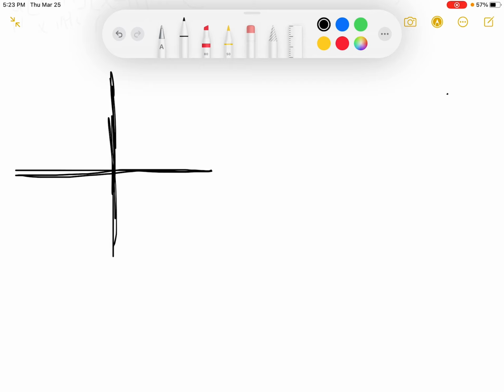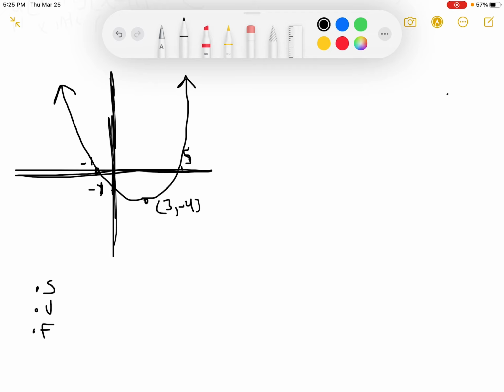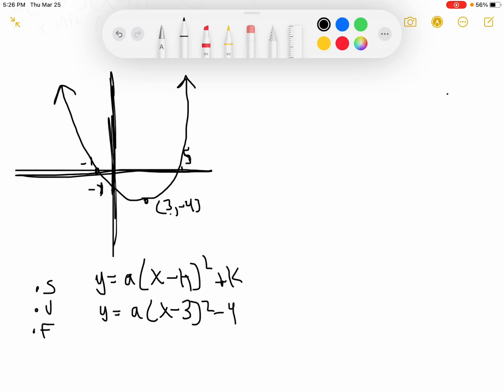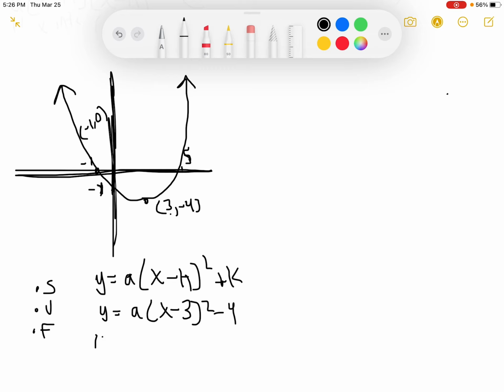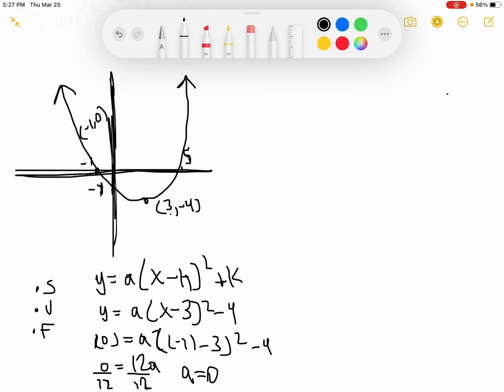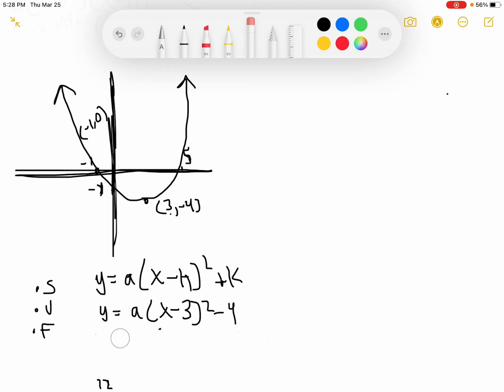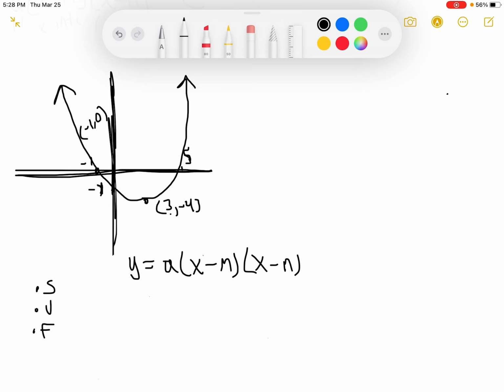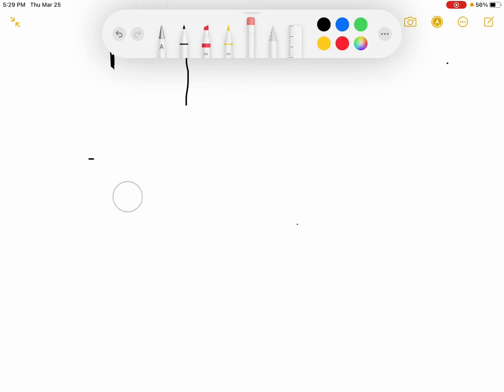JNAL AG2: Unit 3 - Lesson 14: Creating a Quadratic Equation from a graph